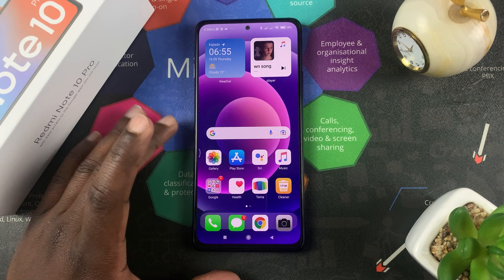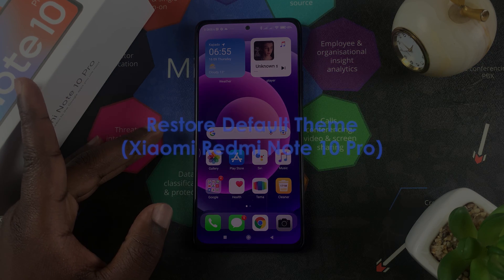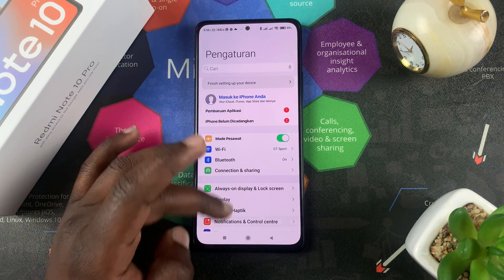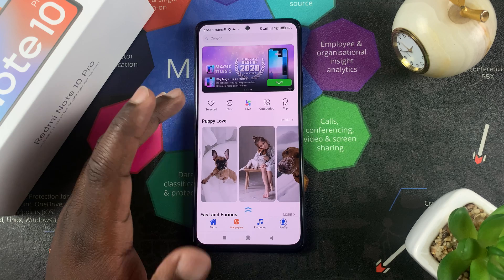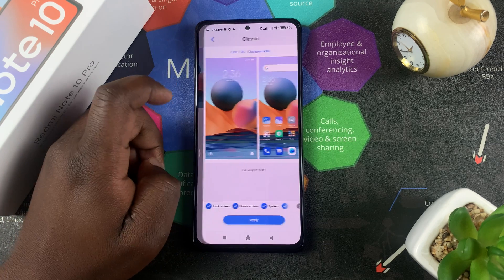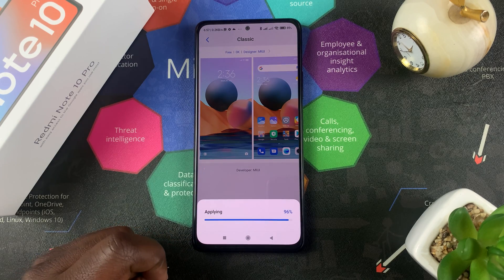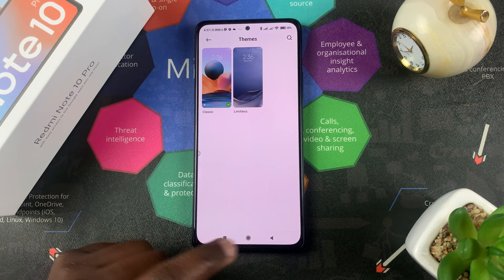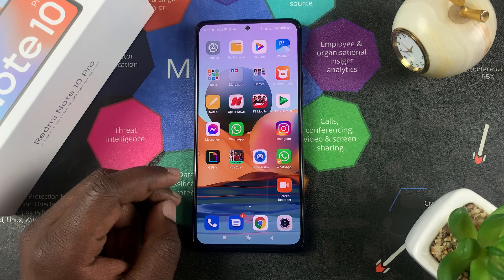How To Restore Default Theme On Xiaomi Redmi Note 10 Pro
Here's how to restore the default theme on your Redmi Note 10 pro. If you had played around with wallpapers,  ringtones and themes,  you can easily  reset to the default theme.
This will also give you back your default wallpapers and default ringtones.